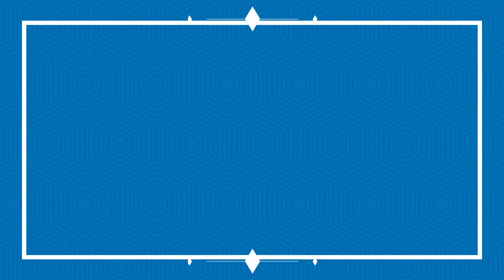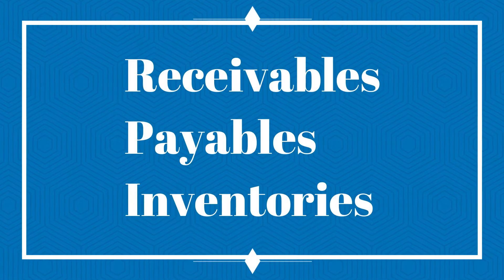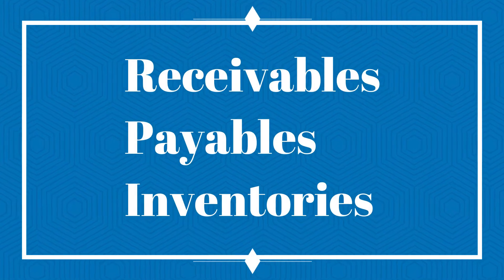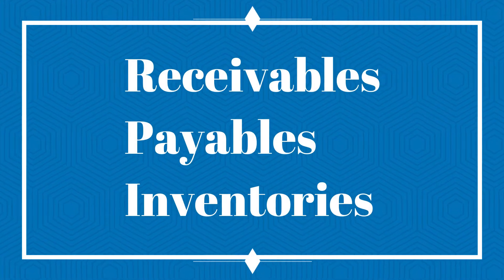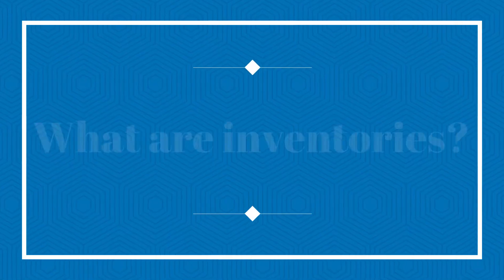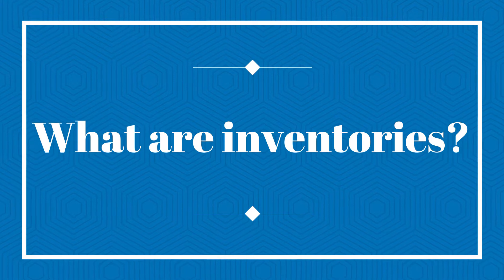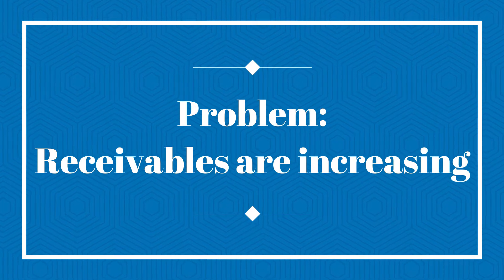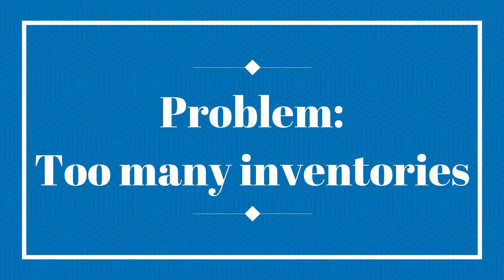WHERE IS MY MONEY? | Working Capital Management | Small business series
Welcome back. In today's video, I'm talking about working capital management for small businesses.

Feel free to jump around:
0:00 - Intro
0:22 - Where is my money?
0:55 - What is working capital?
1:39 - What are receivables?
3:10  - What are payables?
4:14  - What are inventories?
7:13  - Working capital management:
7:20 - What should you do if receivables are increasing?
9:45 - What should you do about payables?
10:50 - What should you do if inventories are increasing?
12:20 - Conclusion

FAQs
❤ Camera used: Canon G7x Mark 2